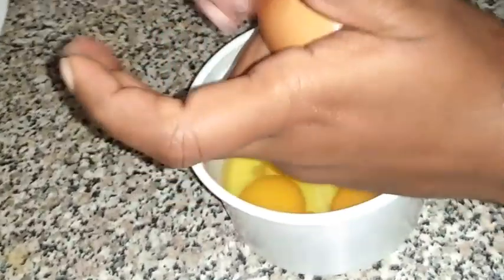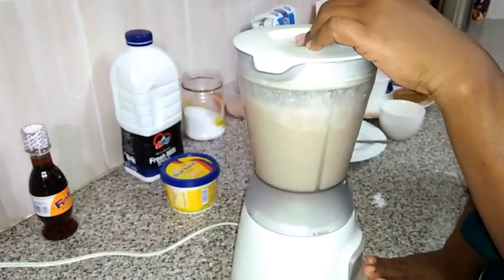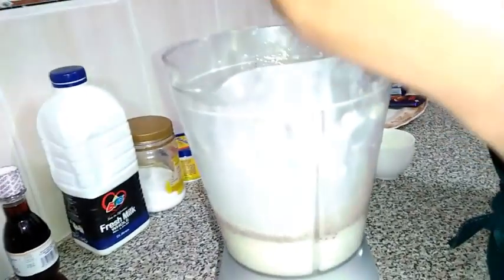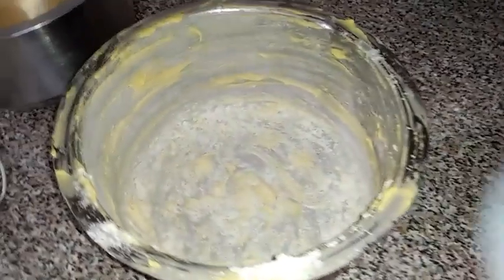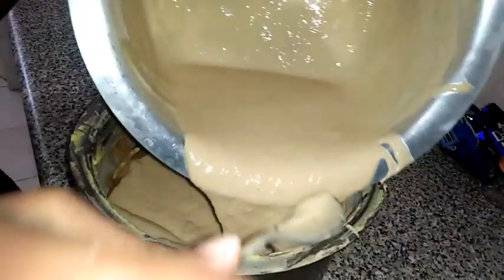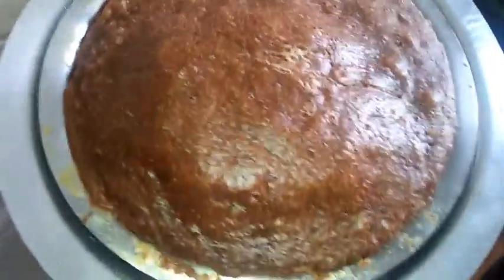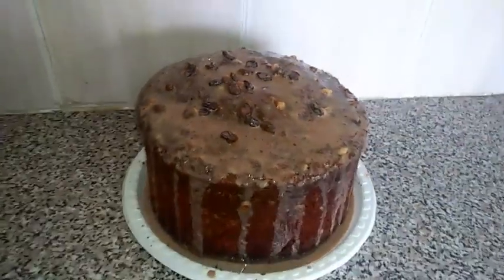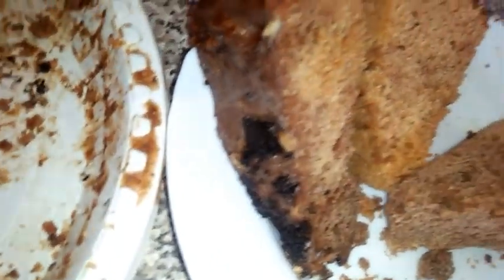HOW TO PREPARE HOME MADE CAKE WITHOUT OVEN🙊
Helloo guys, its been a while..
This cake is home made, prepared without oven, its ombrey.

We are on our way to 100 subscribers, continue sharering😀 also please guys help me come up with ideas for next content, and lets grow the channel

Remember to follow me on all my social medias as
Facebook carol queen
Instagram as carolqueen93
Tweeter carol queen